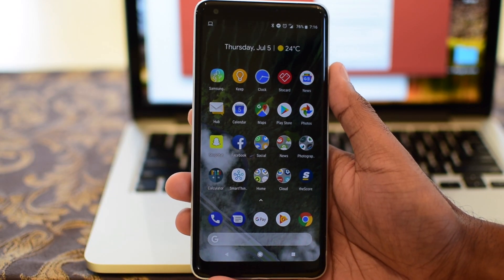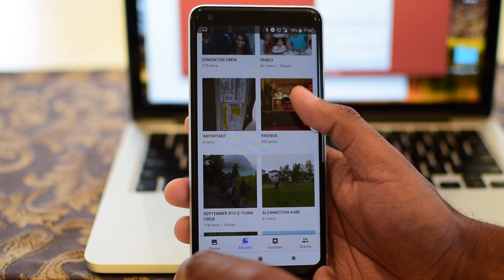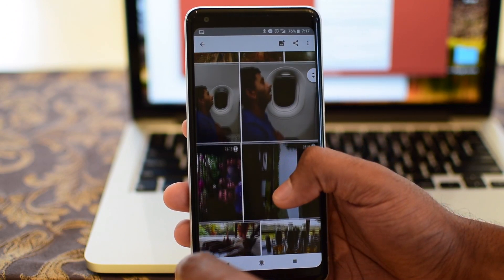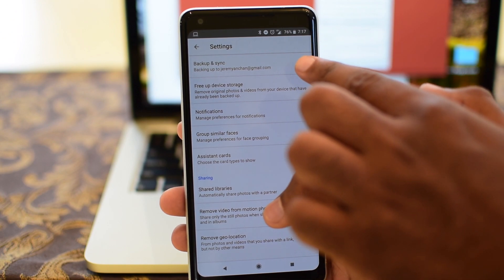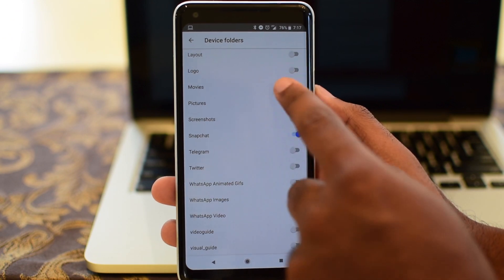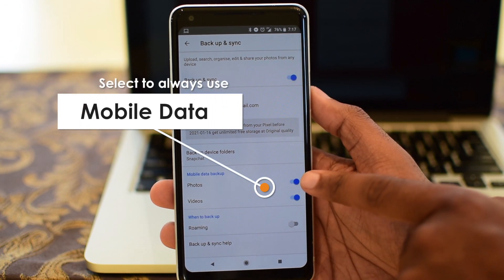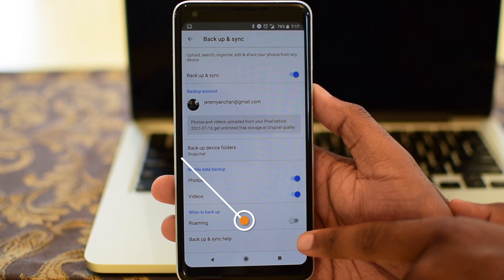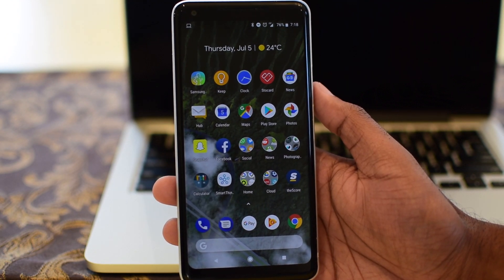Backup Your Pictures for FREE in Google Photos (2 MINUTE TUTORIAL)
In TWO MINUTES or less, we are going to show you how to never lose your photos again!

Your memories are precious, we get it. But managing a ton of photos and manually backing them up in the event of data loss is such a headache! We are in 2018, why should you have to do this yourself.

We will show you a quick tutorial on how to have your phone automatically backup your photos on Android and Apple devices.

Let us know what you are struggling with and we may make a video to give you a solution in in 2 minutes or less!

SOCIAL MEDIA!

MUSIC!

◈ Day And Night (Instrumental Version) - Tomas Skyldeberg